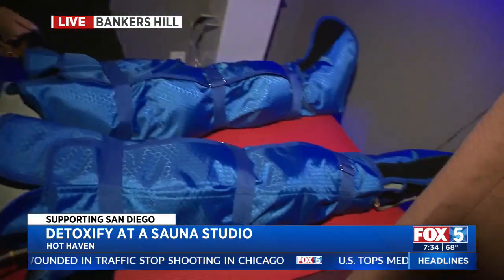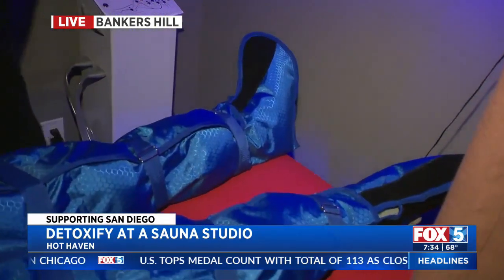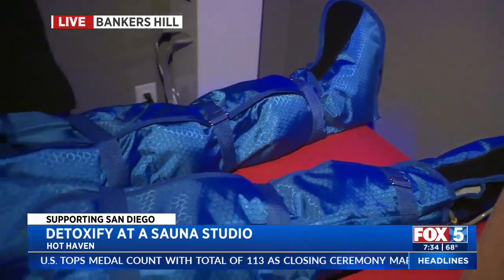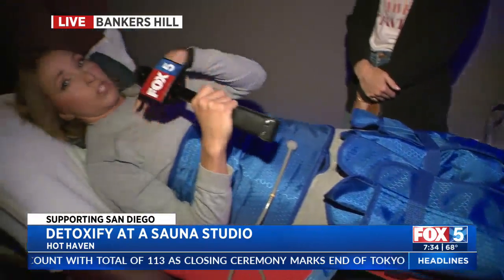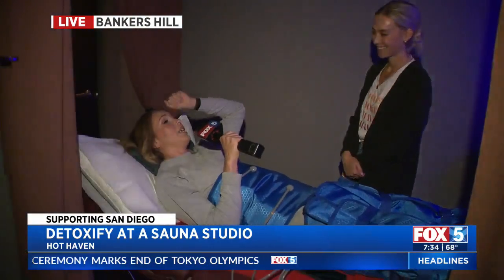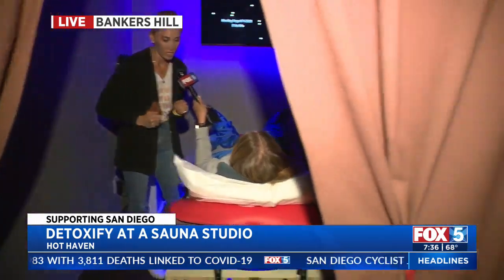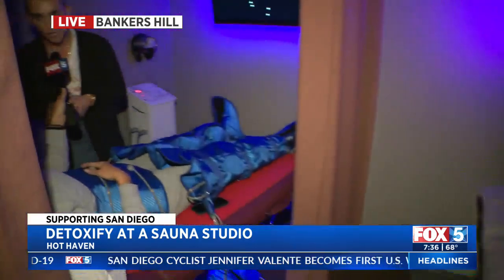Detoxifying Your Body At Banker's Hill Sauna Studio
FOX 5's Heather Lake has a look at Hot Haven, a sauna studio in Banker's Hill where you can undergo a full body detox.